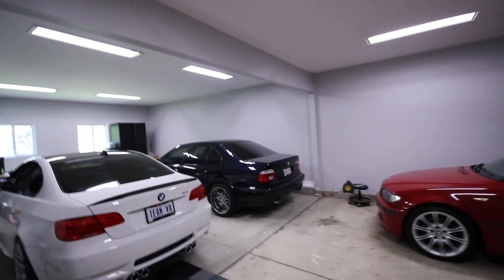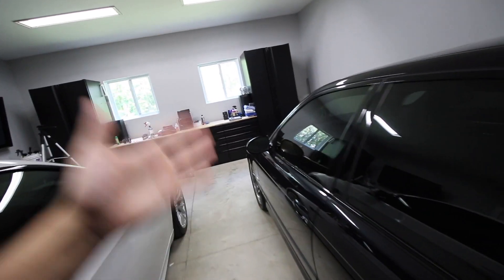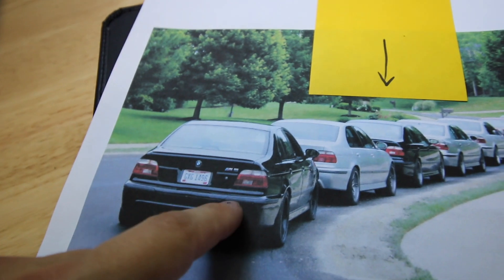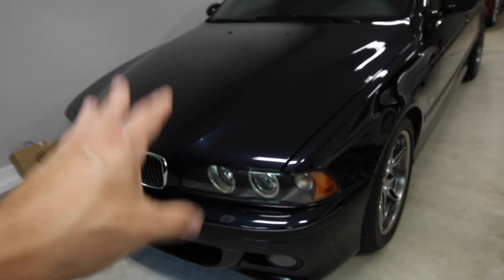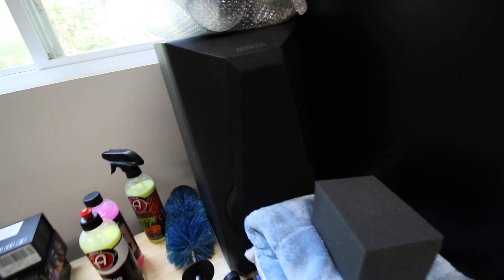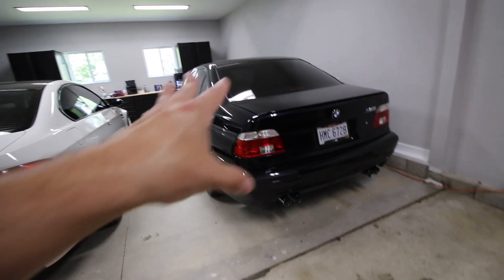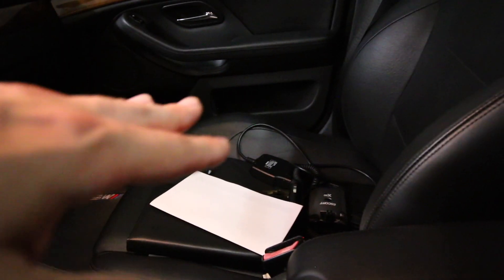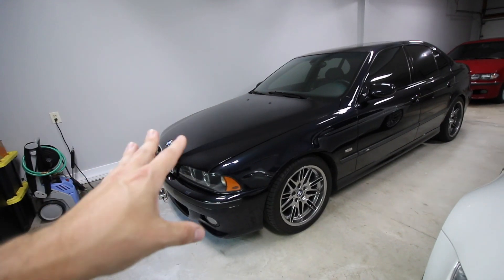The Proper Way to Sell a Car ft. my BMW E39 M5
If you are like me, you can appreciate buying a car with well documented history, proper maintenance, and even some "extras".  Not everyone is like this, but I think there should be more of us.

COMPOUNDING/POLISHING:
(Most Aggressive to Least)
Menzerna FG400
CarPro Clearcut
Rupes Blue Wool
Microfiber Cutting Pad
Sonax Combo (CutMax & Perfect Finish)
Jescar Correcting Compound
Microfiber Finishing Pad
Rupes Yellow Foam
Sonax Perfect Finish

POLISHERS:
(Biggest to Smallest)

Griot’s Window Cleaner
Griot’s Glass Sealant (sides/rear)

CAMERA GEAR:
Canon 70D
10-18mm Lens (I use most)
18-55mm Lens
18-55mm Lens Hood
Rode Videomic Pro Plus
Deadcat Microphone Cover
Canon G7X
Manfroto Mini Tripod